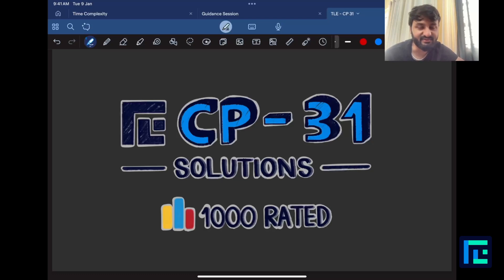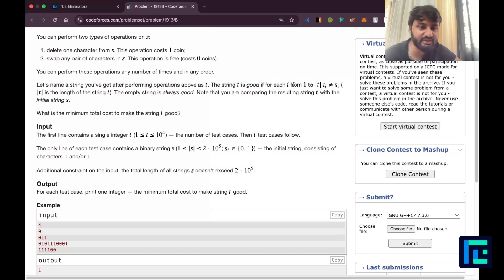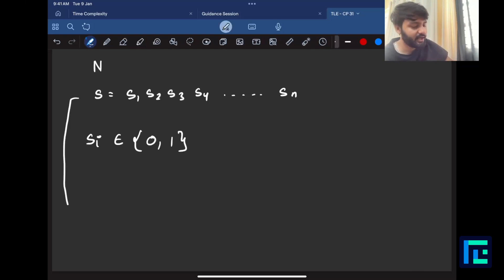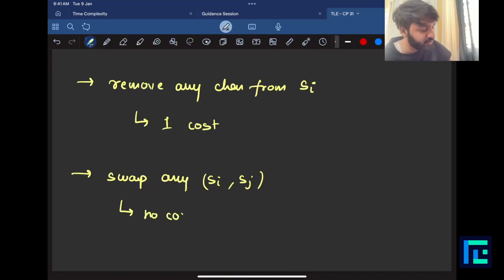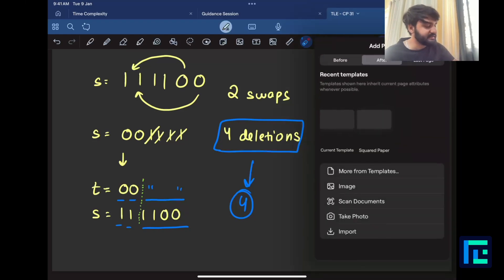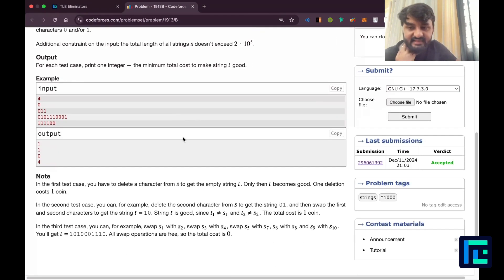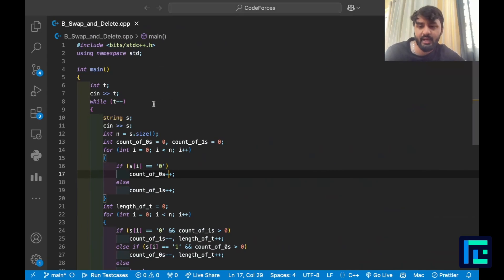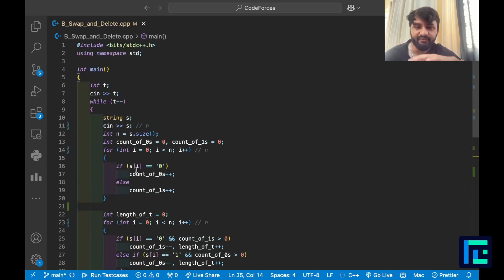#1 Swap and Delete | Video Solution | 1000 Rated | TLE CP-31 Sheet | Best Codeforces Problems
In this video, we will cover Problem #1 - Swap and Delete of the 1000-rated problems from our TLE’s CP-31 Sheet - by Priyansh Agarwal.

Timestamps-
00:00 Reading the problem
5:12 Expected Time Complexity
6:29 Approach
16:48 Code